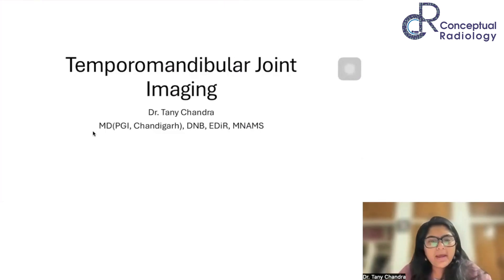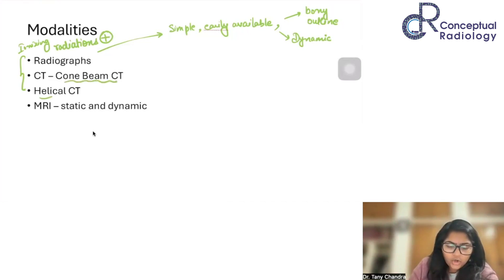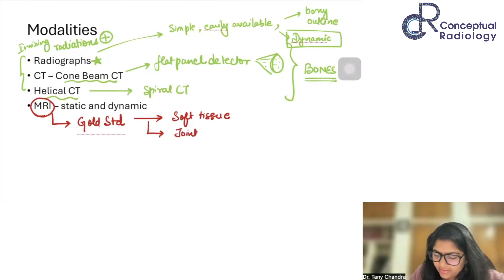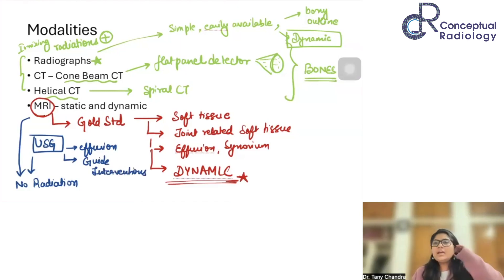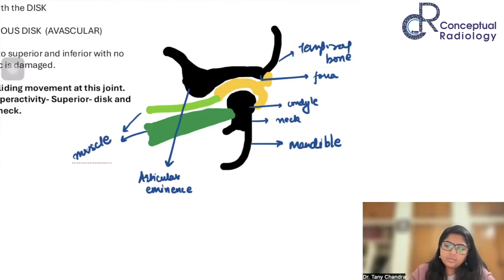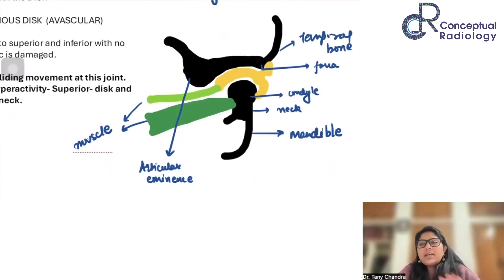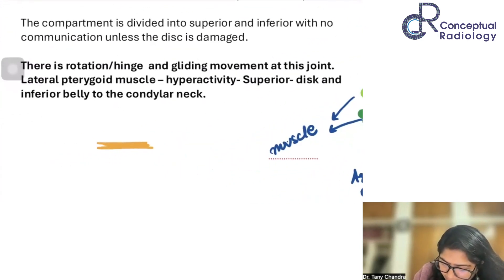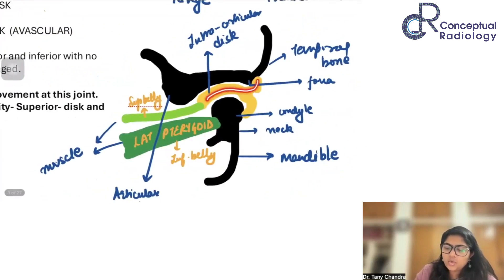Imaging of the Temporomandibular Joint by Dr. Tany Chandra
Imaging of the Temporomandibular by Dr. Tany Chandra
In this detailed video, Dr. Tany Chandra explains everything you need to know about Temporomandibular Joint (TMJ) imaging, a crucial area for medical professionals involved in radiology and orthopedics. She breaks down the different imaging modalities used to assess the TMJ, starting with radiographs that offer simplicity and dynamic imaging, such as jaw position (open or closed). Dr. Tany Chandra then explains the advanced use of cone beam CT and helical CT in examining the bones of the TMJ, highlighting their strengths and limitations.

The gold standard for TMJ imaging is Magnetic Resonance Imaging (MRI), which provides detailed views of both soft tissues and bones, allowing for dynamic imaging and better assessment of effusions, synovium, and other joint-related structures.Dr. Tany Chandra also touches upon the emerging role of ultrasound for imaging TMJ, especially in guiding interventions like diagnostic taps or therapeutic injections, with the added benefit of no radiation exposure.

This video is essential for radiologists, orthopedic surgeons, and medical professionals looking to enhance their understanding of TMJ imaging and its clinical applications.

Don't Wait!